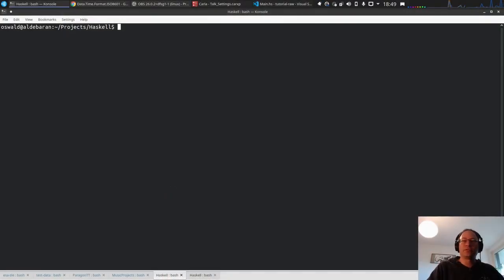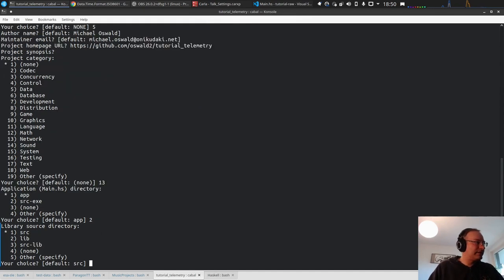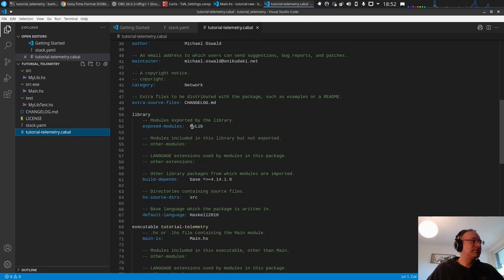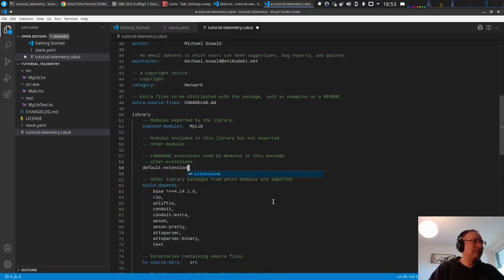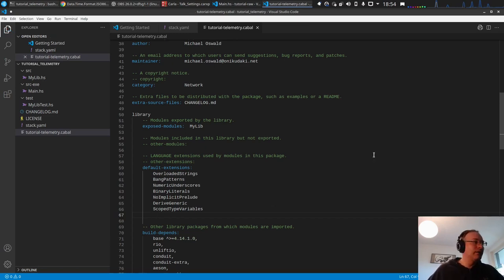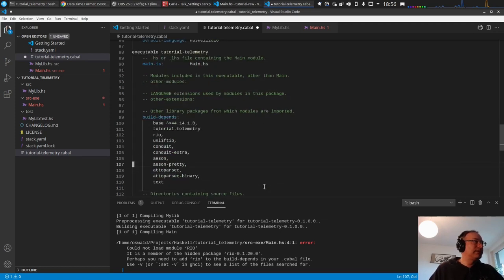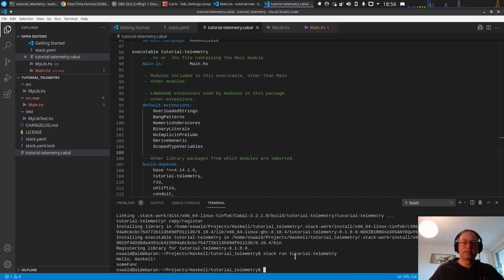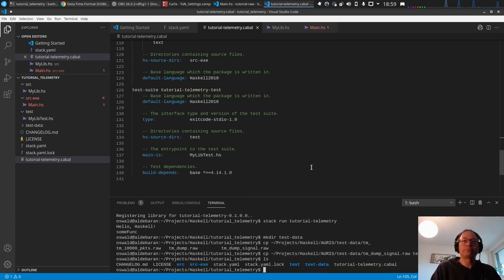Haskell by Example -1 - Introduction, Setup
This is the first video of a video series showing an example of writing a usable Haskell application for processing binary satellite data.

The code can be found in the following github repository:
tagged with "Video_1"

Each video has a tag in the repository for the resulting code of each session, named "Video_x" where x is the number of the video.